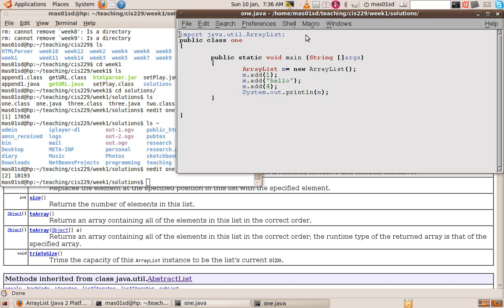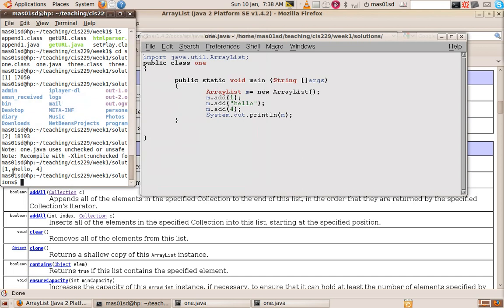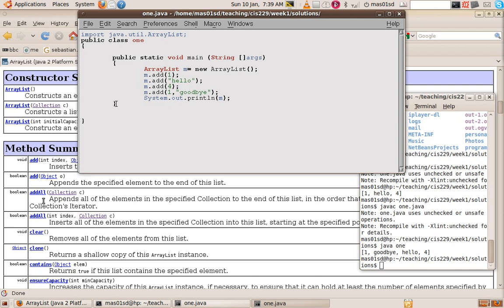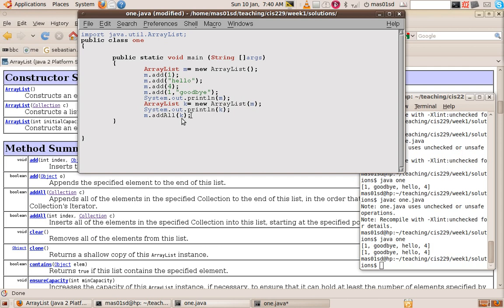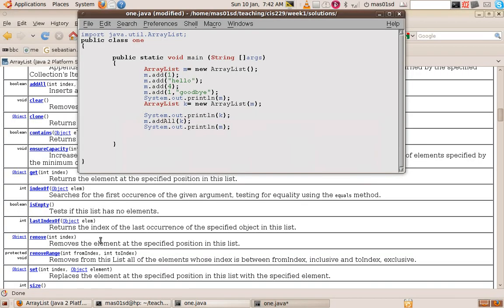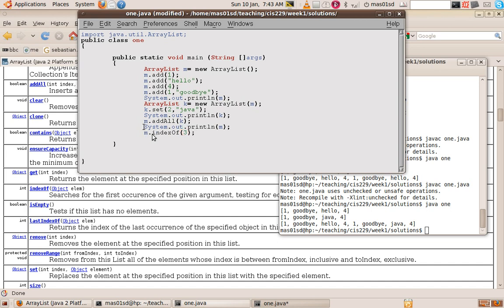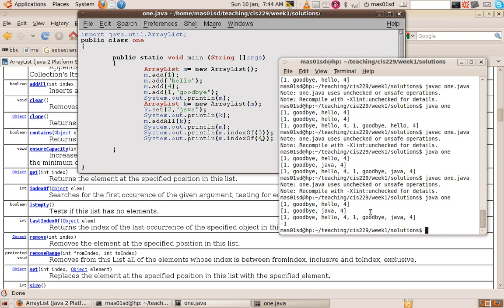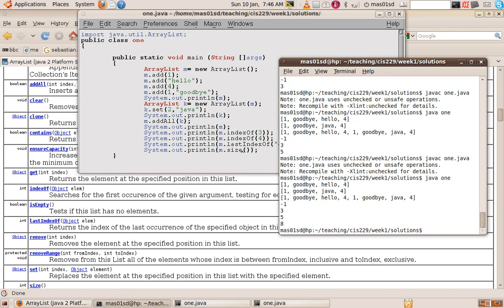Introduction to Arraylists in Java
Java Programming Course -Simple Introduction to ArrayLists